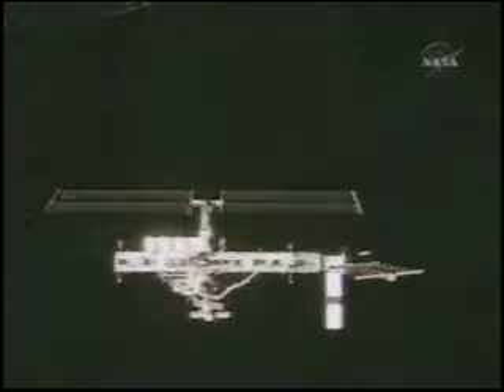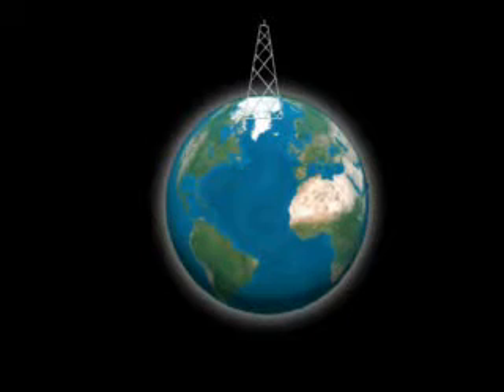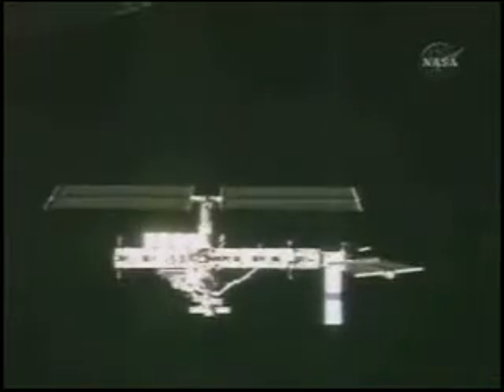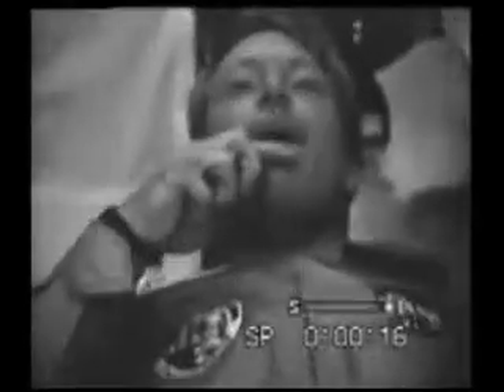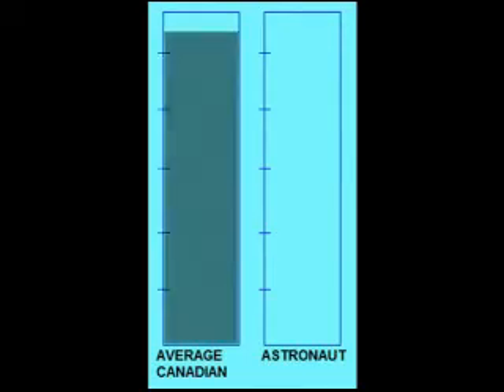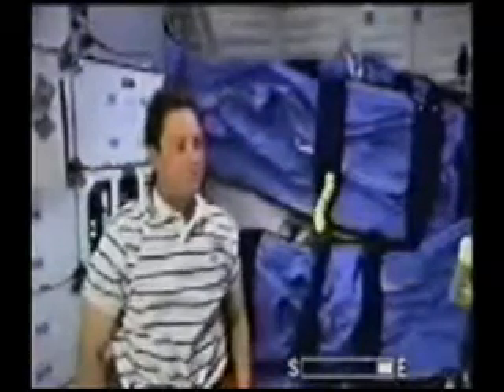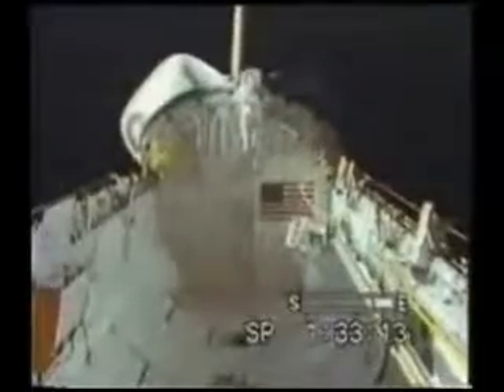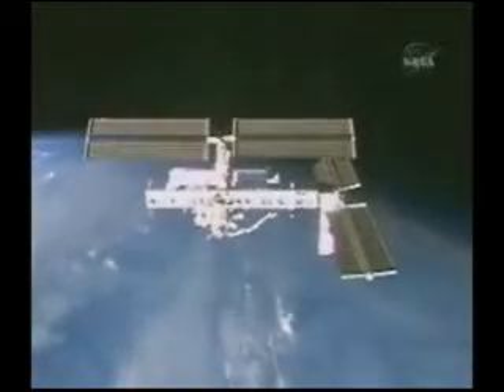Documentary - The International Space Station (Part 2)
Part 2 of the documentary by Big Tree Films. Explore the ISS, from its history to how it works.